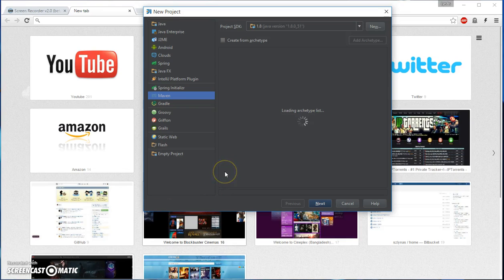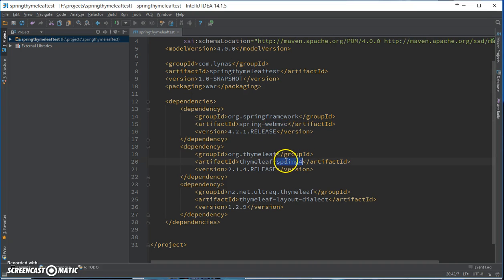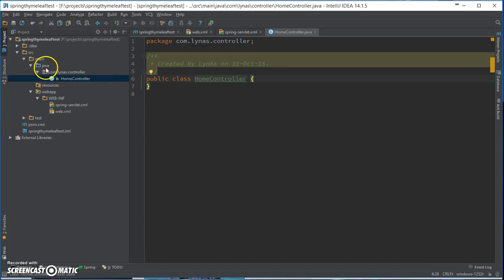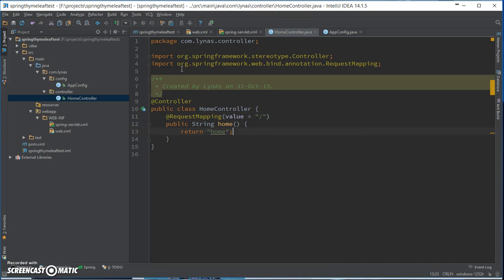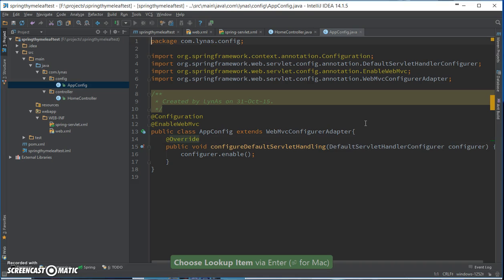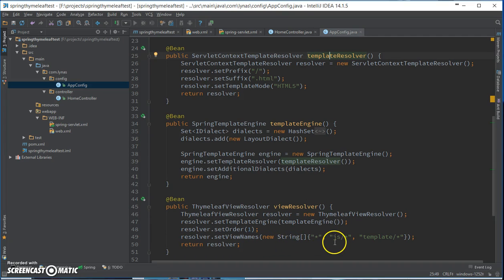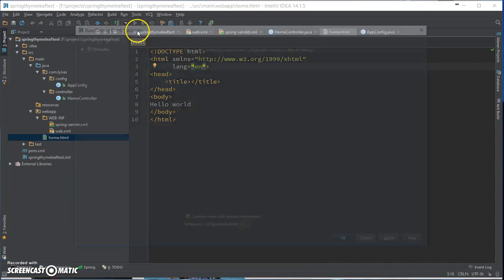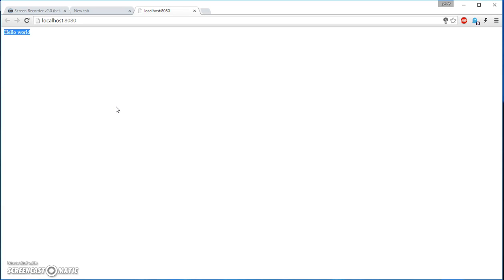Spring MVC with Thymeleaf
In this video I am showing you how to run a spring web MVC application with thymeleaf.